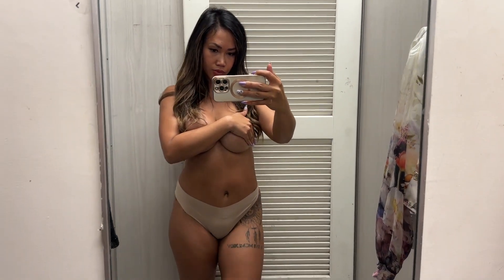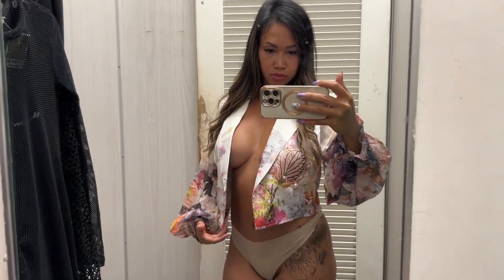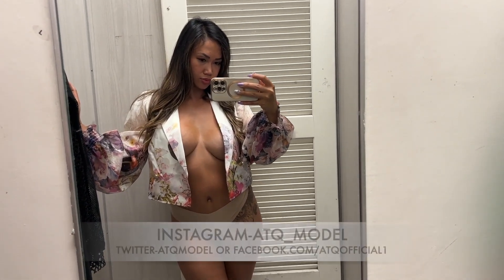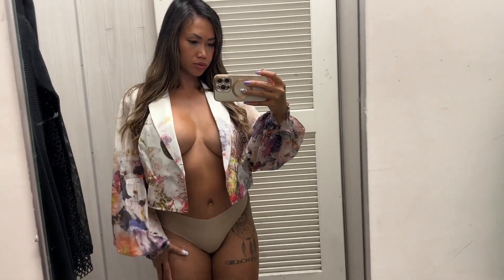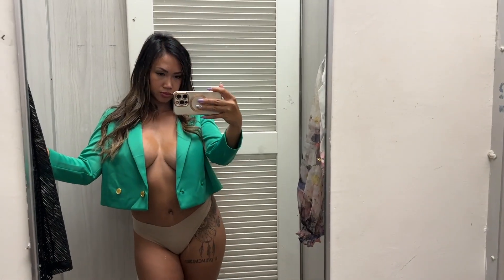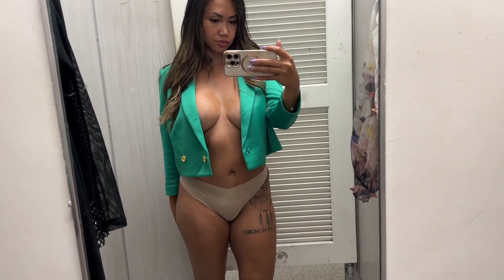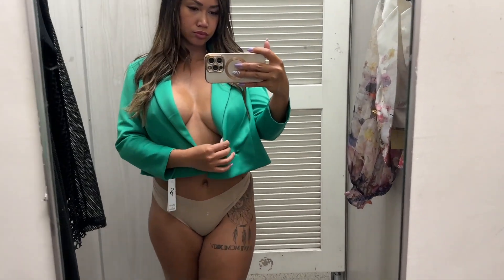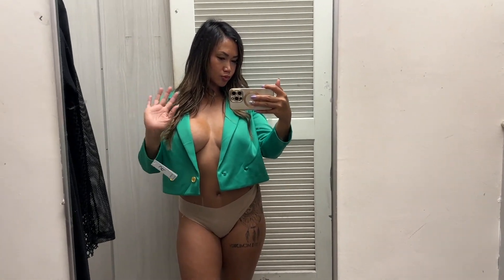OPEN FRONT BLAZERS TRY-ON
🌟Wishlist to try on and review  :
ATQofficial